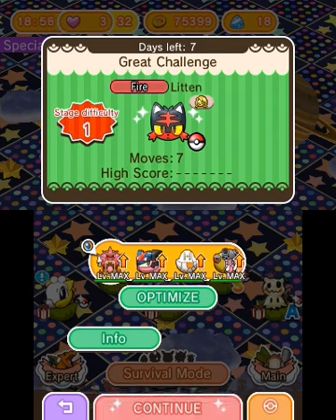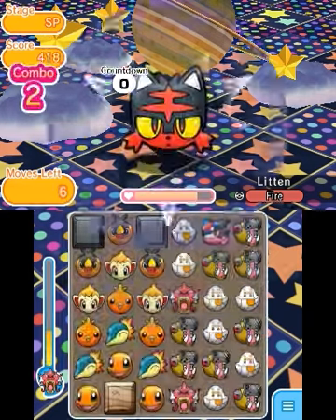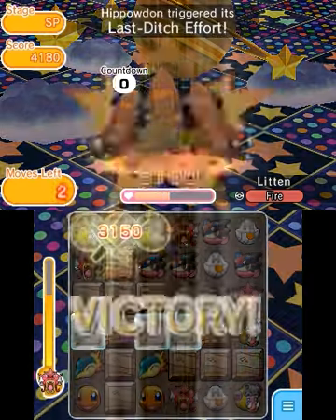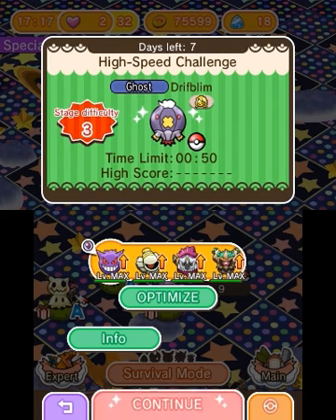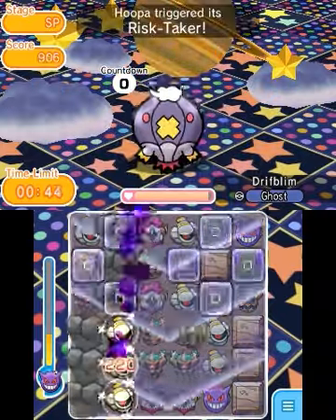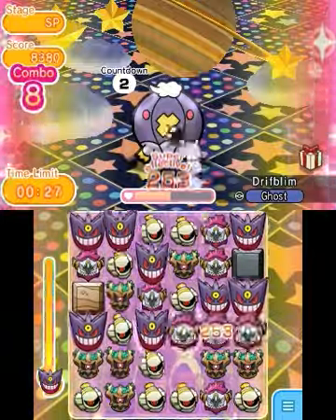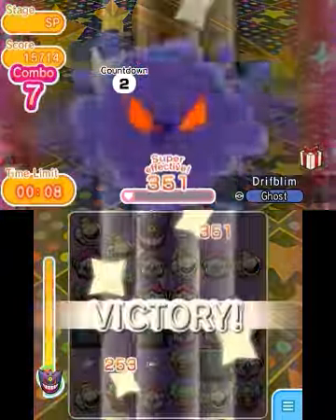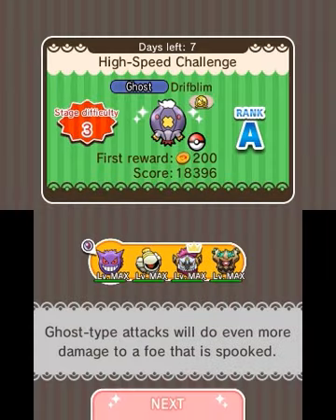Pokemon Shuffle - Litten & Drifblim - Episode 31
Hey everyone,

I decided to do all the repeat events because some of you have been showing an interest in seeing older stages. This week, Litten & Drifblim.

If you have any questions about this video or about Pokémon in general, please post them in the comments below. I respond to EVERY comment! :)